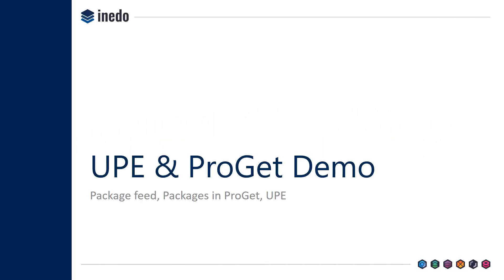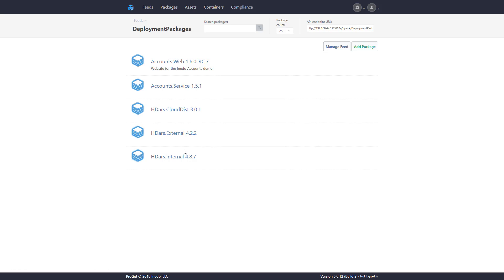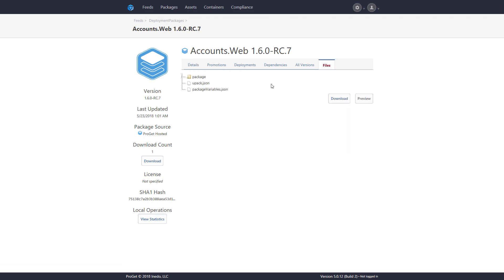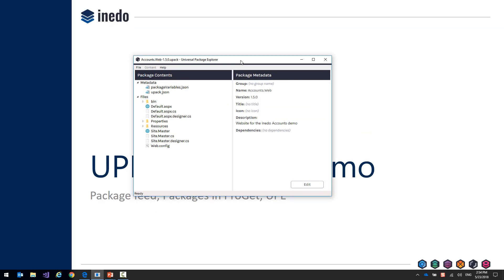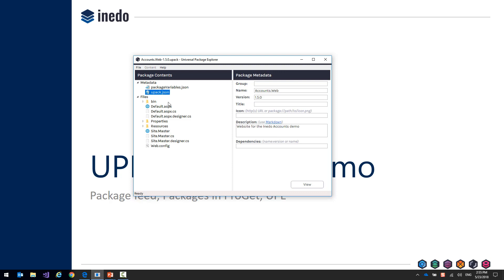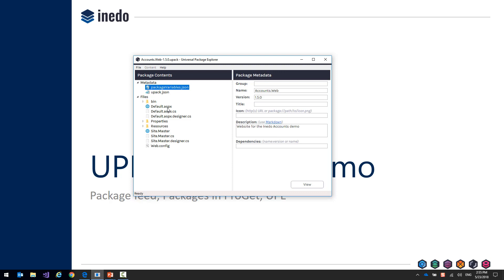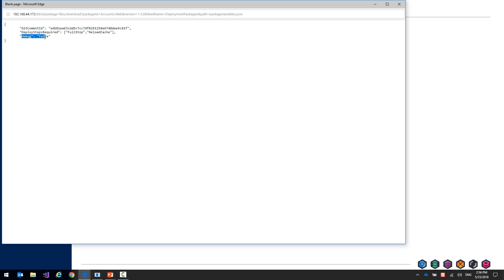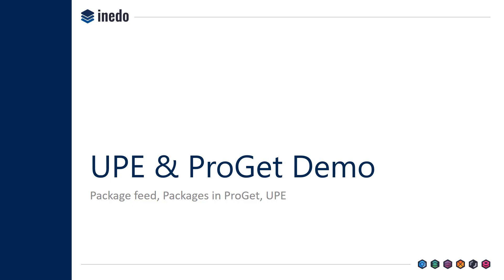Introduction to ProGet and the Universal Package Explorer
Accelerate & Scale Releases with Universal Packaging was recorded during a live webinar in March 2018.

What is Hedgehog?

Hedgehog takes your applications and services to production faster by defining reusable workflows that automate testing, deployment, and if necessary, rollback.

Import your application and component packages from ProGet, so you can uniformly distribute your software across environments and enable consistent deployment and testing.

Bundle related packages, common variables, and deployment configurations to orchestrate complex, multi-package or multi-server scenarios. Document and enforce these relationships with templates to create an easy-to-use, self-service deployment platform.

Deliver to any number of targets, such as servers or the cloud. Control which types of packages may be deployed at which stage, restrict who can deploy to different environments, and define which approvals are required.

Accelerate your software delivery by shipping pre-release and GitFlow packages into your testing pipelines sooner without interrupting existing release schedules or risking inadvertent production changes.

Discover which stage various packages are at and which deployments need attention by seeing the status of your packages across all environments on a single dashboard. Drill down to detailed deployment records while restricting who can see sensitive log entries.